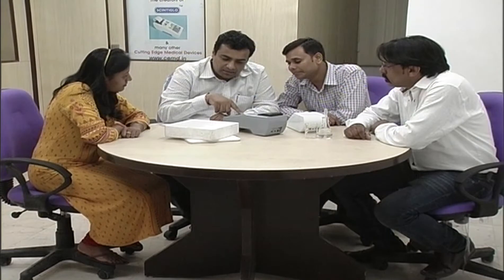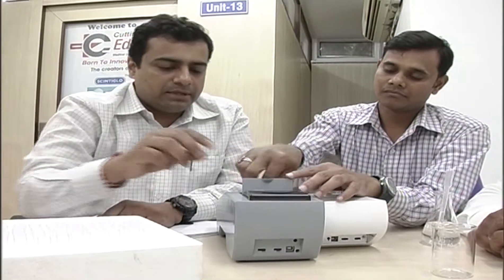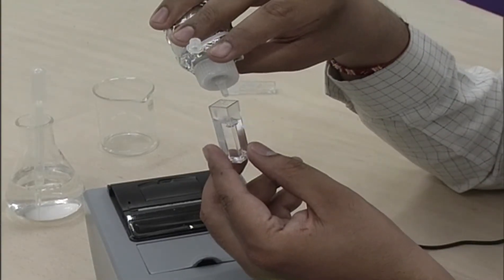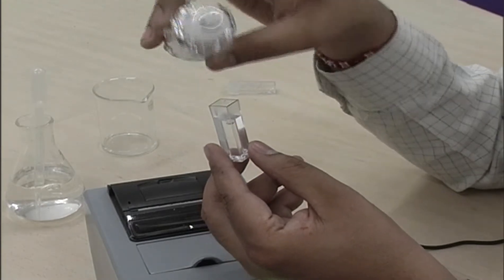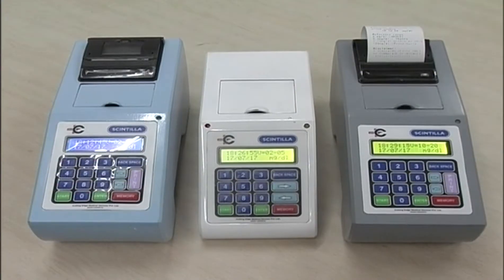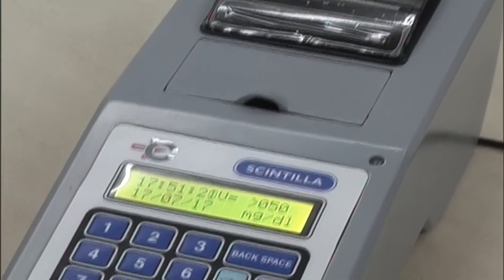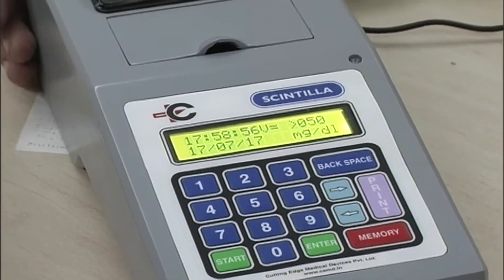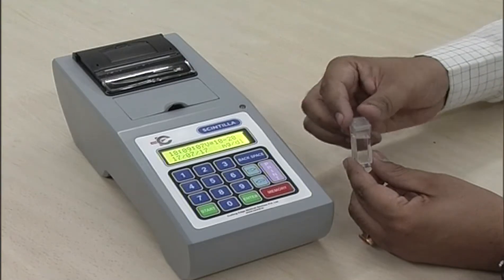SCINTIGLO A Point of Care Urine - Mr Pankaj Parashar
SCINTIGLO-A point of care urine protein analyzer,  Mr. Pankaj Parashar, Cutting Edge Medical Devices Private Ltd.